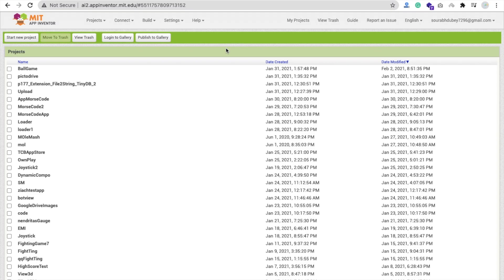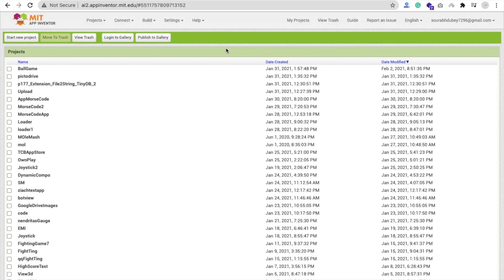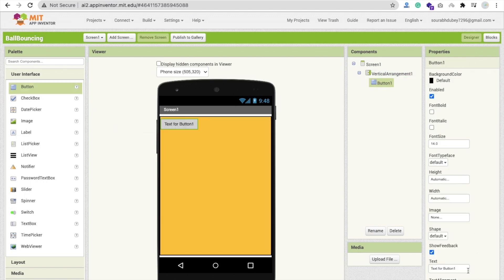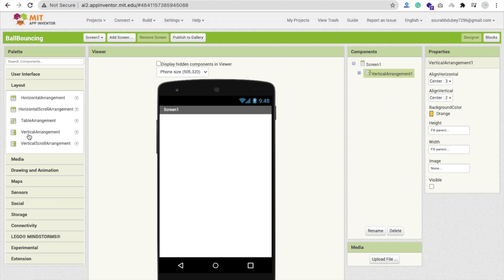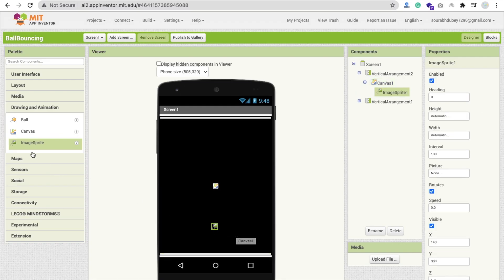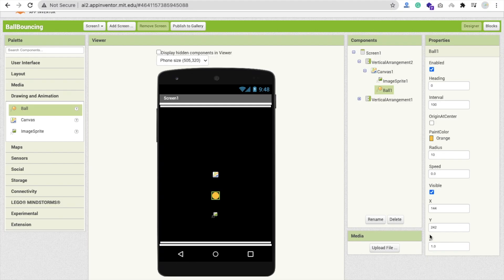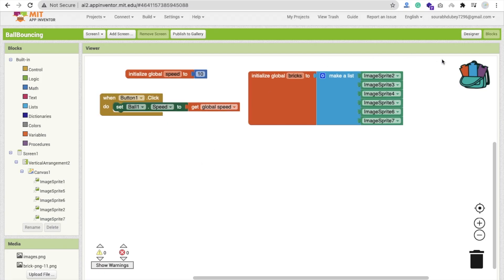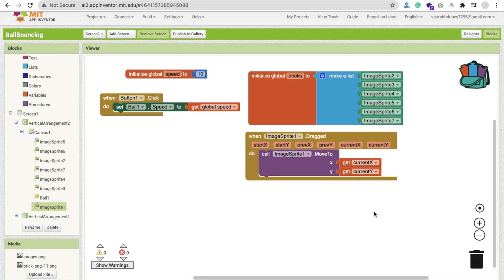How To Make Bouncing Ball Game in MIT App Inventor 2 [ Ball Game ]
In this video, we will learn how we can make a bouncing ball game using it ap inventor 2, in this game, we will use a ball, bricks, and paddle, will use a paddle to move our ball and we have to remove all bricks from that screen to win this game, we have to catch the ball to the avoided game over.

CreateGame unitedstates us MIT App Inventor Premium Course (2025 Edition) – Learn with the Newest Features